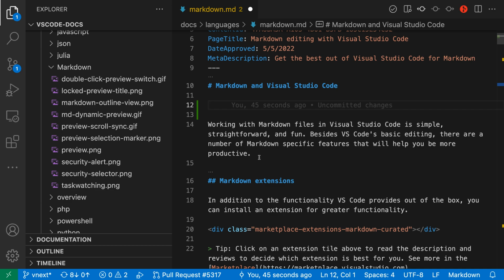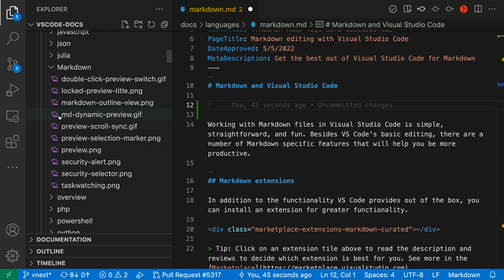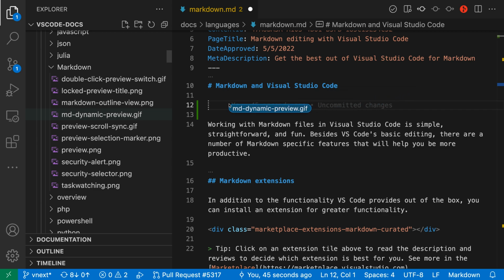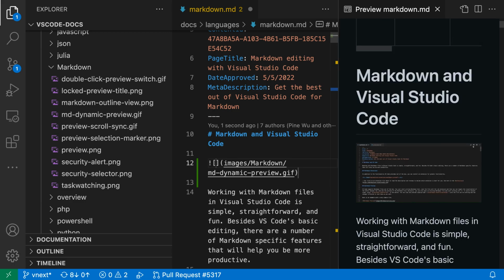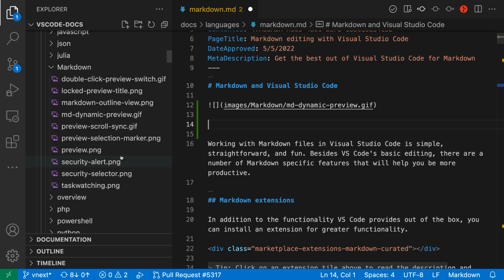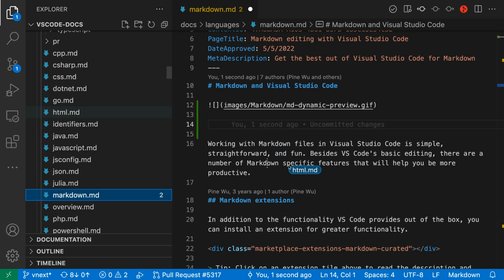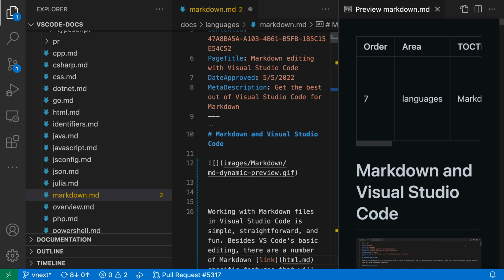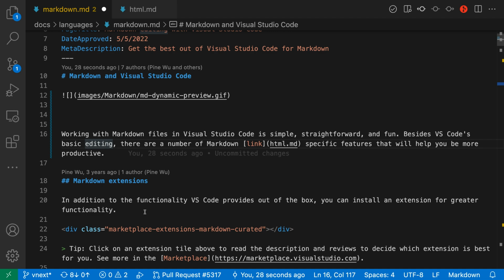VS Code tips — Add images and links in Markdown by dragging and dropping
Quickly insert images or create file links in Markdown files in VS Code by dragging and dropping files from the explorer while holding down shift.